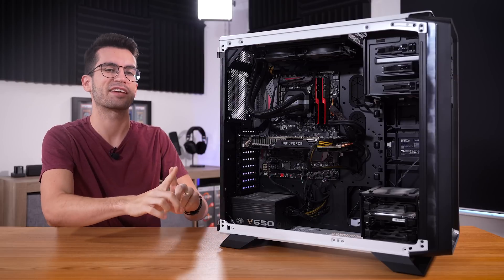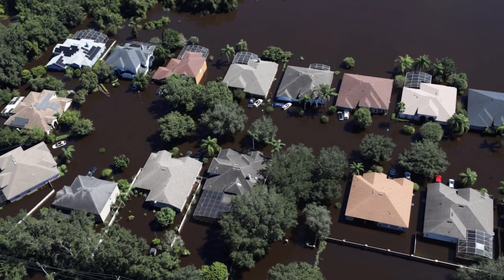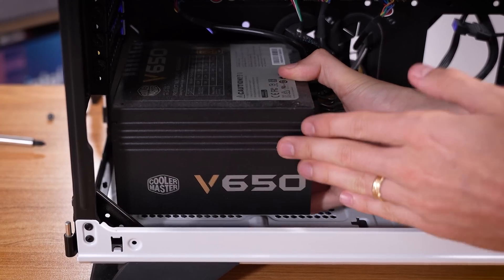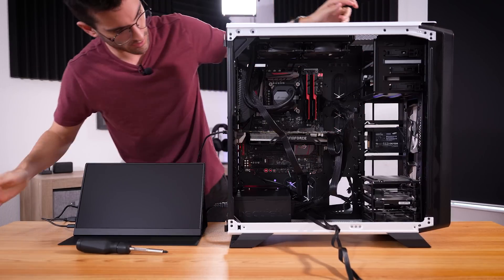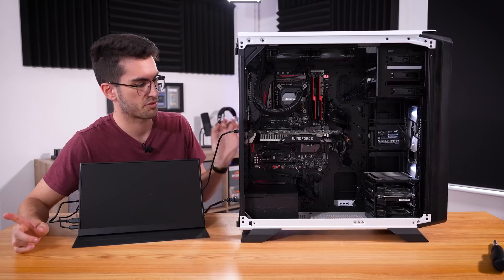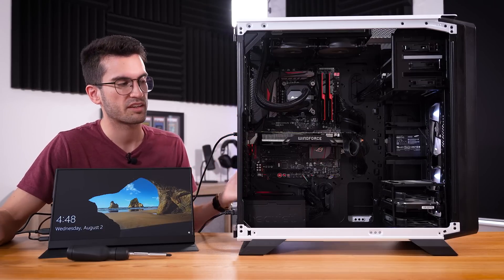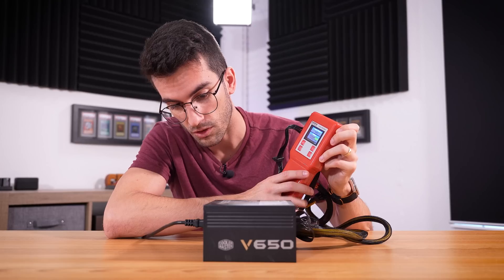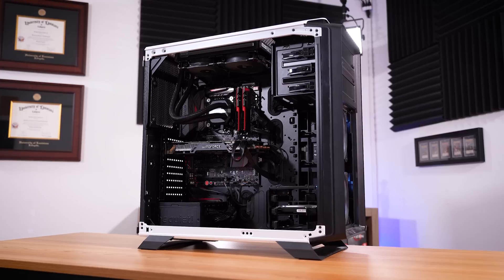Fixing a Viewer's BROKEN Gaming PC? - Fix or Flop S4:E9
➡ Check out the be quiet! Pure Power 12 M

Welcome to Fix or Flop! We're up to Season 4, Episode 9. This viewer's gaming PC went through severe flooding from a hurricane! Does it need to be fixed? By the way, if you live in the Orlando, FL area and have an issue with your PC, apply to have it (possibly) fixed for free today!

🎬 My studio gear:
2x Pixio PX277 Prime 165Hz IPS Monitors